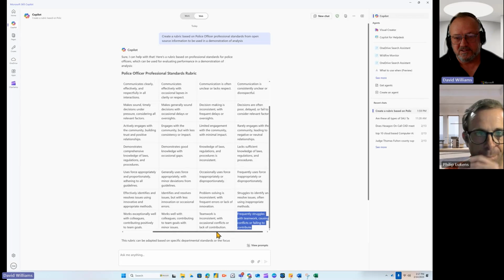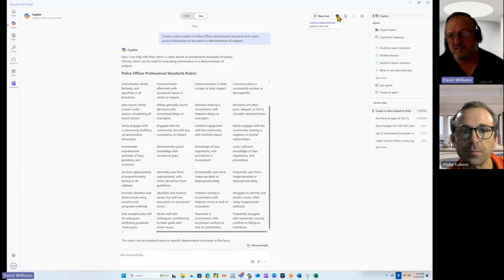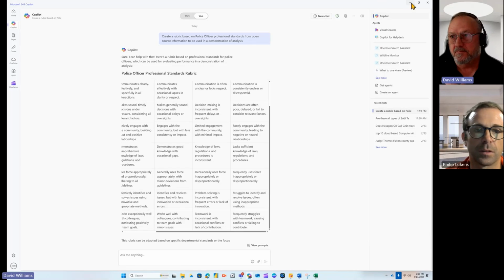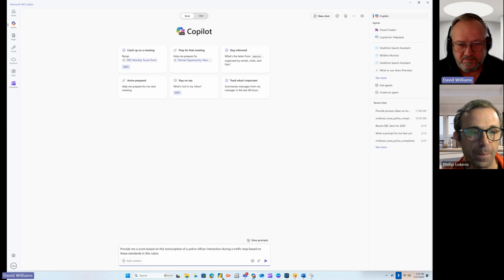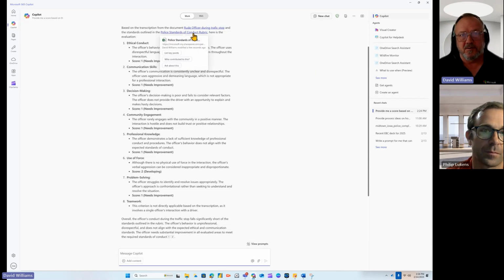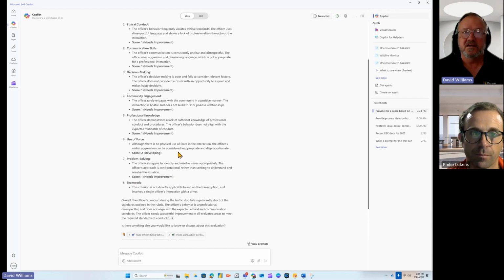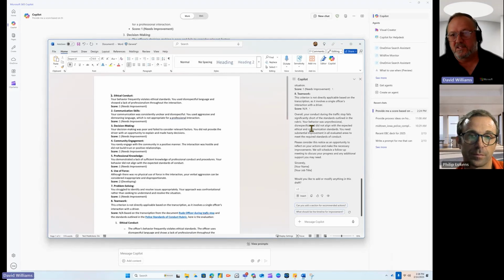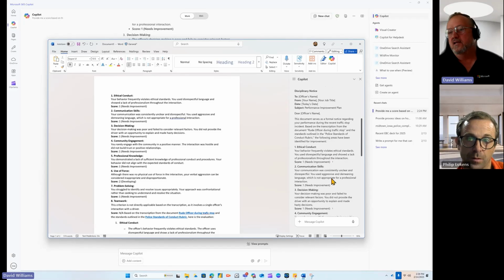Professional Standards Rubric with Copilot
Phil Lukens and David Williams explain how to create a rubric for professional standards and evaluate a transcript against the standard. In this video, we dive deep into the process of creating a professional standards rubric using Copilot. Whether you're an educator, administrator, or professional looking to streamline your evaluation process, this tutorial will guide you step-by-step through the setup and implementation of a robust rubric.

Highlights:

Identifying Policy Standards: Learn how to define clear and measurable standards for your evaluations.

Outlining Key Categories: Discover how to structure your rubric with key categories such as "Compliance with Regulations," "Ethical Practices," and more.

Detailing Evaluation Criteria: Understand the importance of specific and measurable criteria to ensure fair assessments.

Developing Performance Descriptors: Create performance levels that clearly outline expectations and areas for improvement.

Collaborative Refinement: See how Copilot’s collaborative features allow for seamless input and feedback from stakeholders.

Implementing the Rubric: Learn how to implement your rubric digitally, including setting up automatic scoring and generating detailed reports.

Continuous Improvement: Explore how to regularly review and update your rubric to keep it relevant and effective.